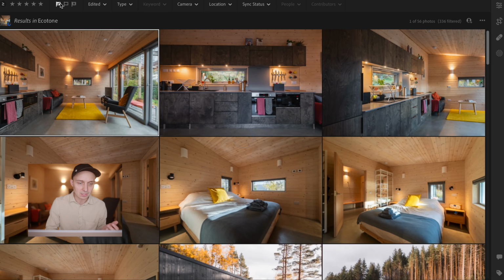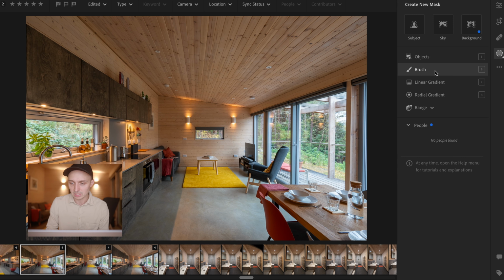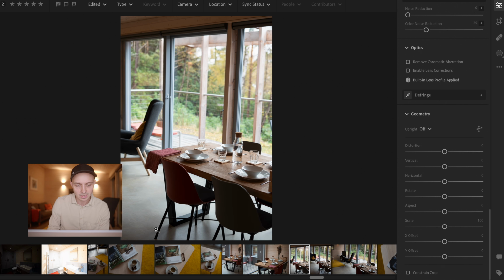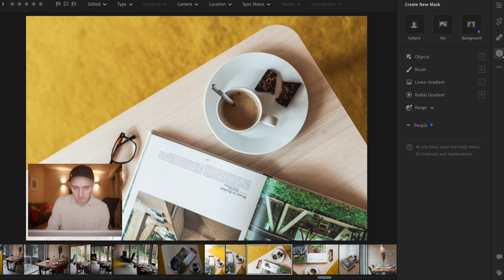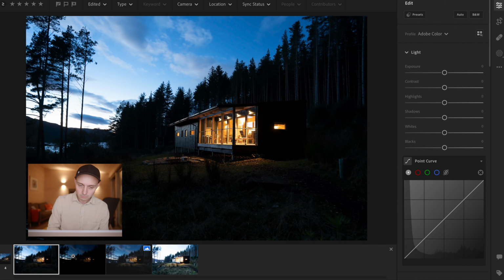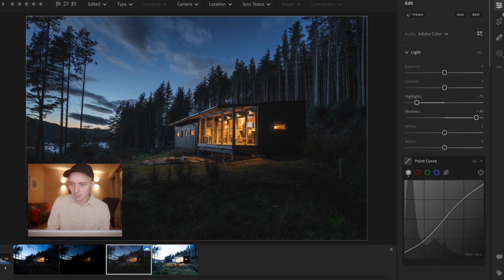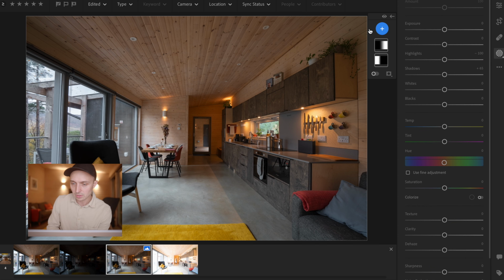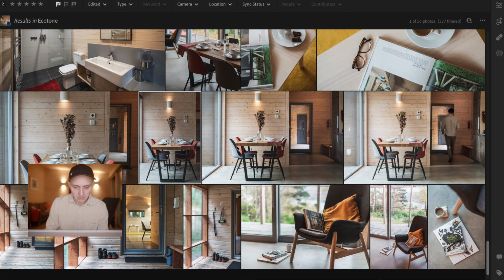20 Minutes Of Lightroom Editing Tips + Free Preset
I share some basic and advanced lightroom editing tips. This is essential how I shoot cabins, interiors and real estate photography.

⚡️ MY RECOMENDED CREATOR TOOLS - Coming Soon